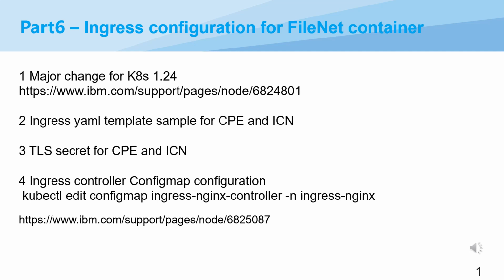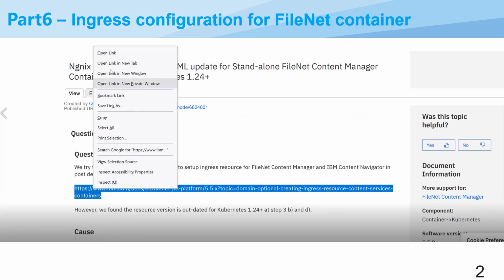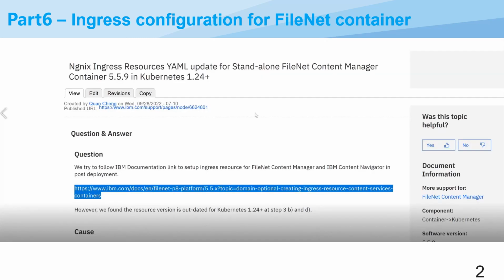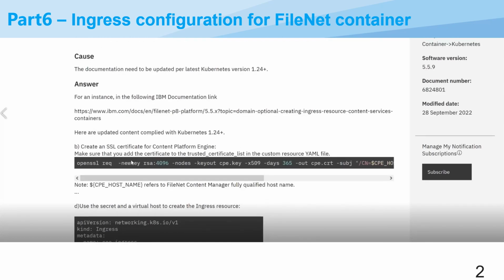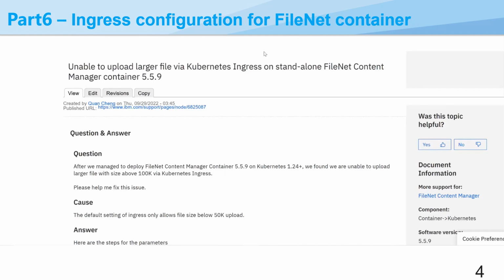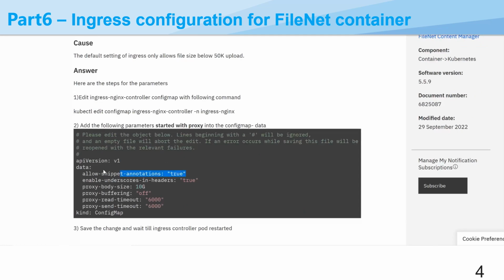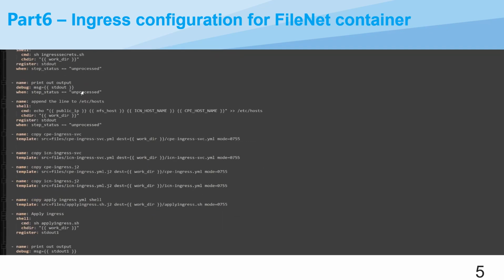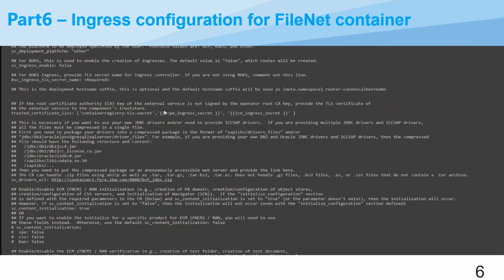Stand-alone FileNet Container Installation and Configuration on K8s, Part 6: Ingress template update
Ingress template update per latest K8s version 1.24+ in post deployment and configuration change for large file upload.

Here are some additional resources mapped to the appropriate section of this video collection:
a) Part 1: